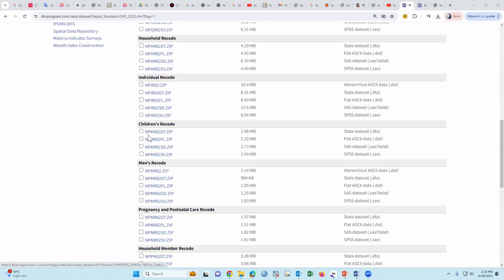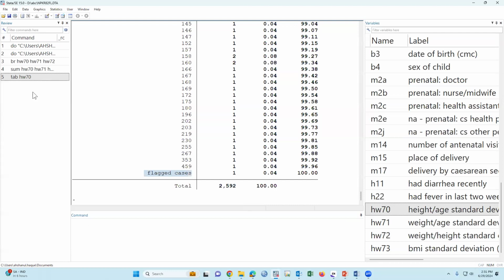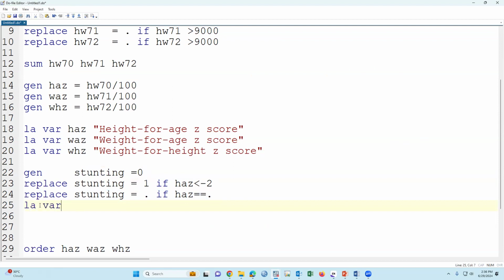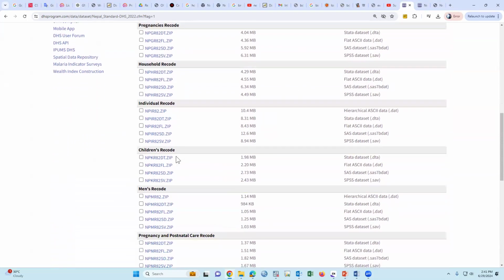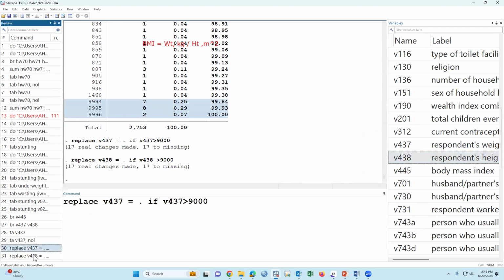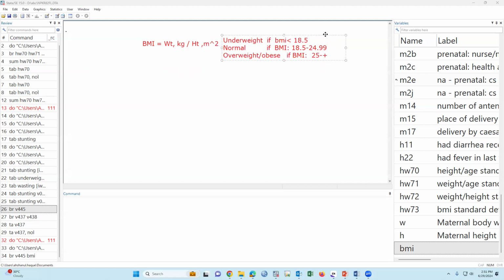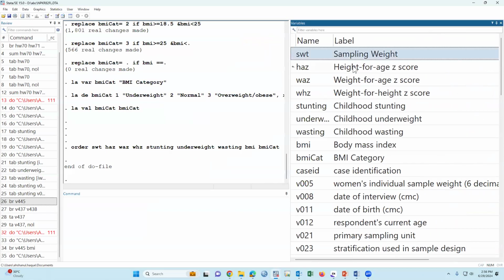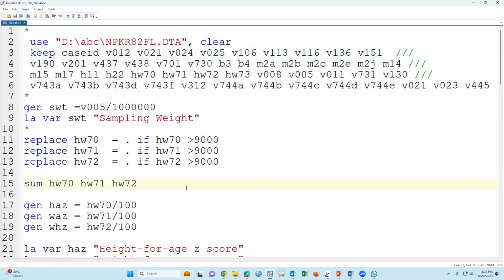Nepal Demographic and Health Survey Data Analysis: stunting, wasting and underweight in Stata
Nepal Demographic and Health Survey Data Analysis: stunting, wasting and underweight

The main topics of this channel are given below:
Epidemiology